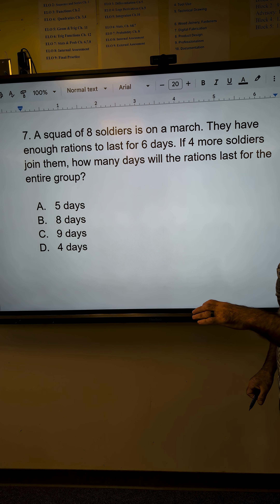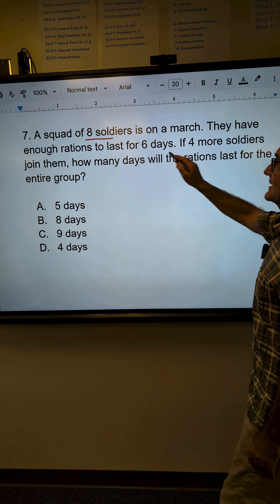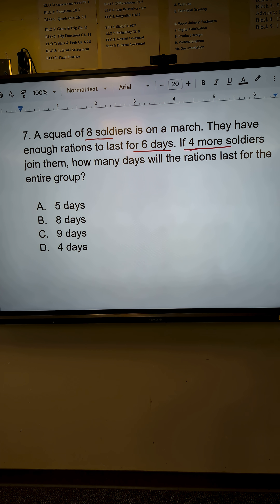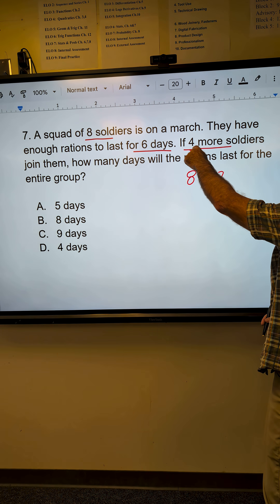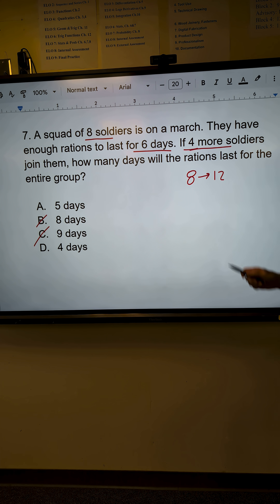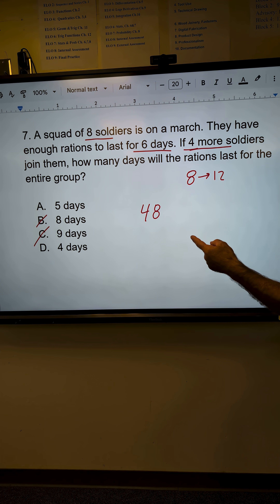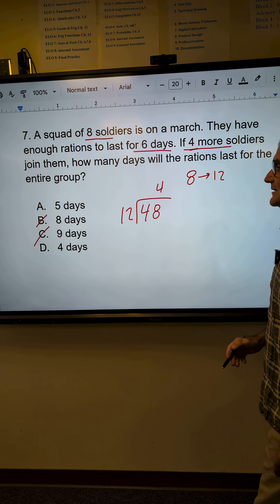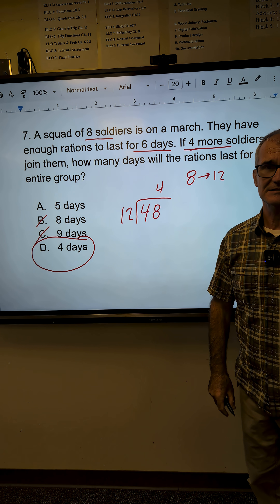AFOQT Squadron with Rations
Good ASVAB math problem @ColfaxMath